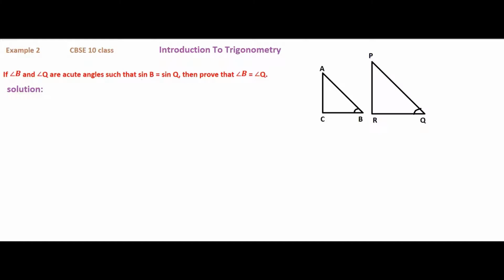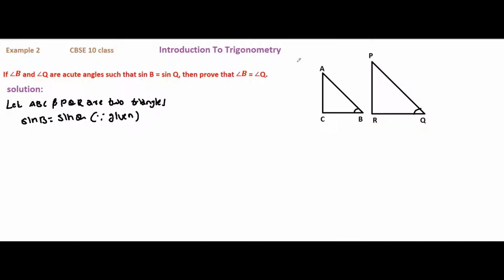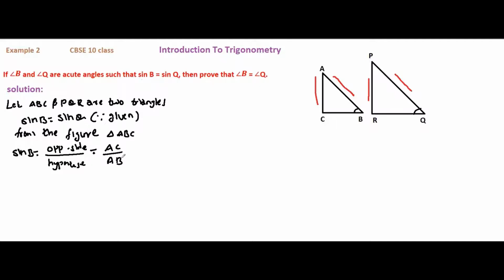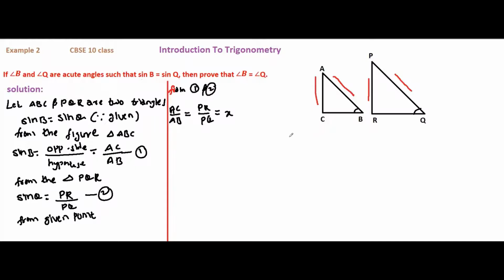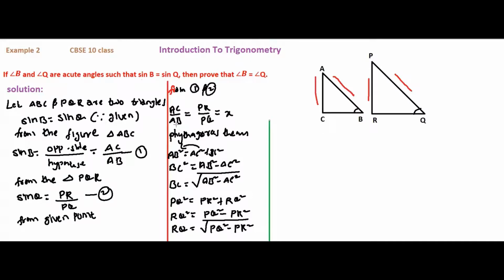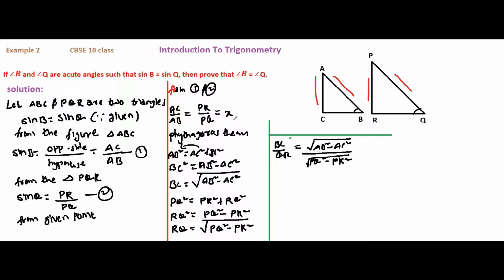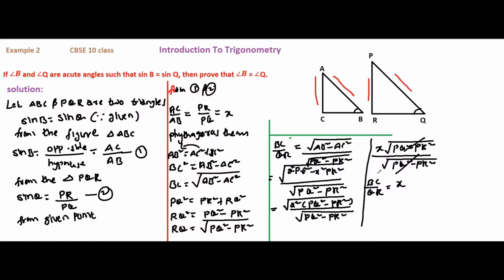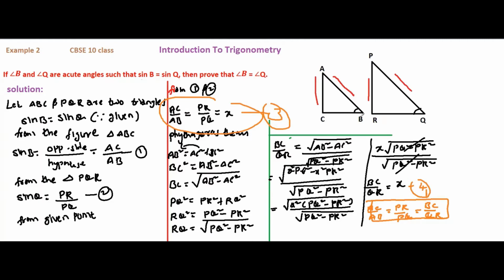CBSE class 10 chapter 8 Introduction to Trigonometry, NCERT class 10 chapter 8 Example 2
CBSE class 10 chapter 8 Introduction to Trigonometry, NCERT class 10 chapter 8 Example 2  We can solve this problem by using the theorem 6.4.